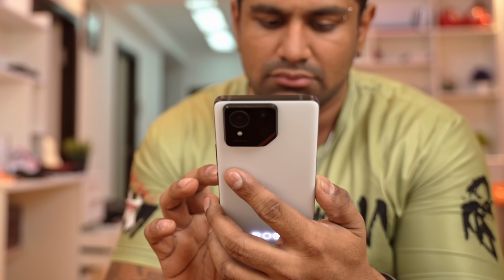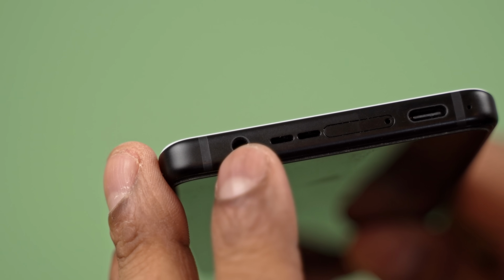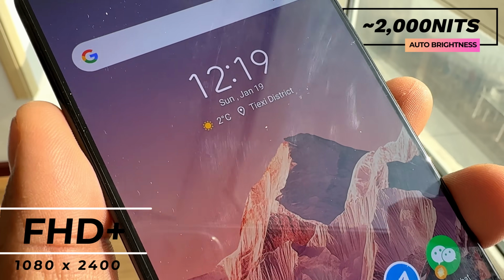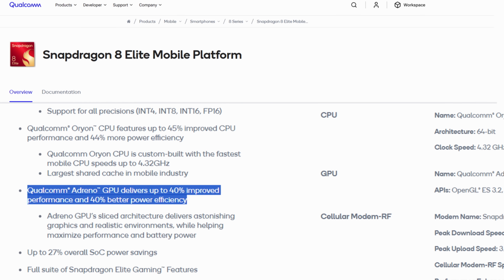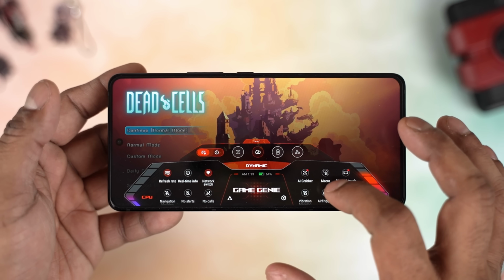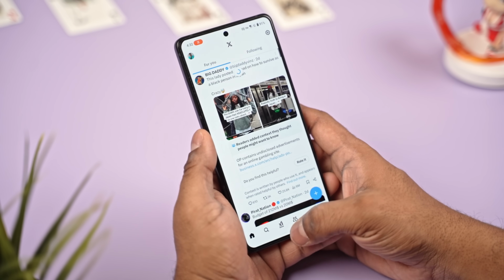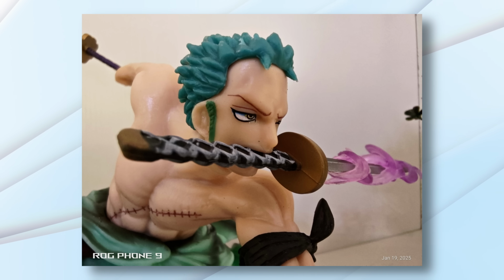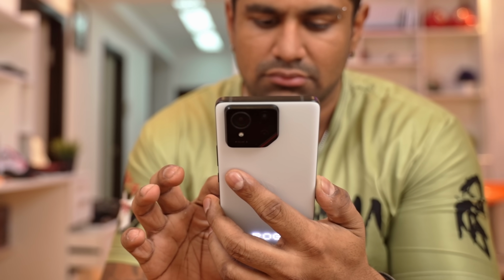ROG Phone 9 Review - A Change in Direction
Is the ROG Phone 9 the best gaming phone in the market or has the change in direction caused it to fall off? Let's find out in today's video!

Whatsapp Channel for anyone interested!

Chapters
00:00 Intro
01:35 Build & Battery
04:30 Display
05:23 Performance
08:05 Software
11:02 Cameras
13:41 Conclusion

Music
CreditsSoft Background Presentation by Sawtooz
Hip Hop This by Paul_Velchey
Via Envato Elements
MotionDubstep by Sound_Forces